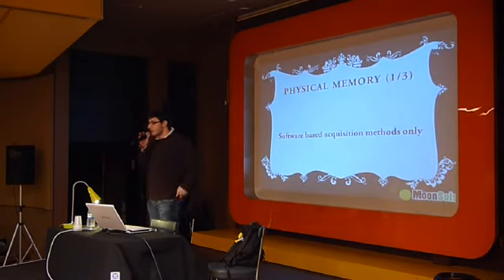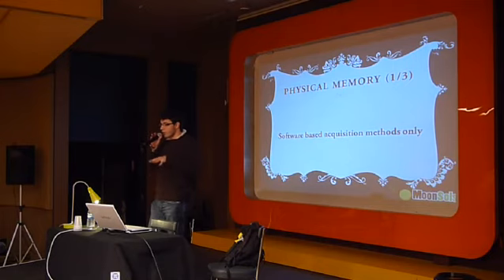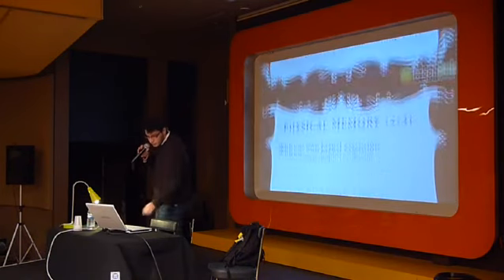HackitoErgoSum: Mac OS X Physical Memory Analysis [1/6]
HackitoErgoSum: Mac OS X Physical Memory Analysis